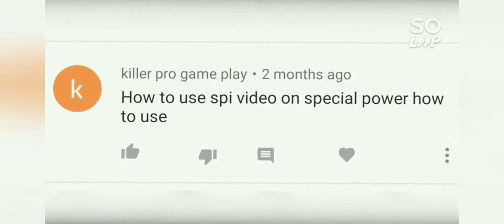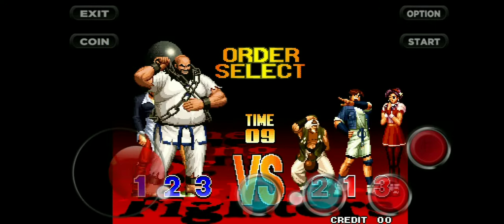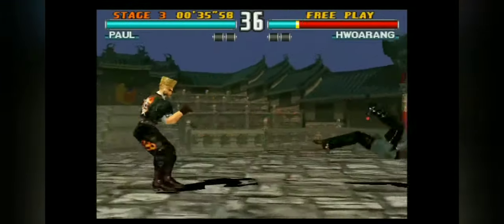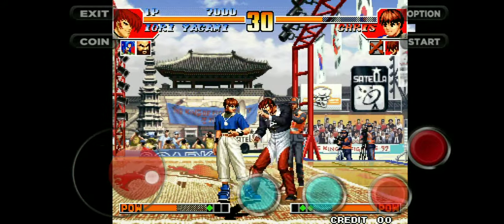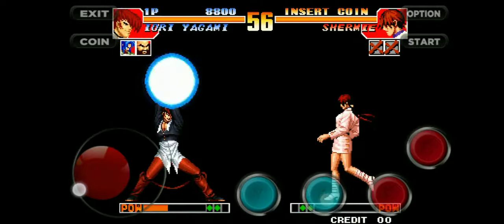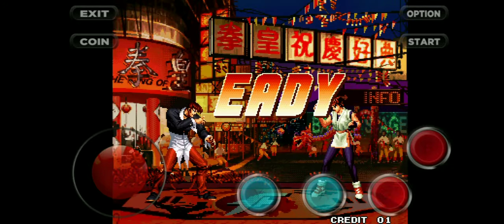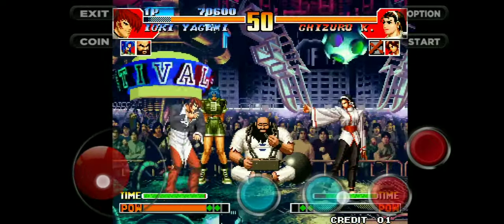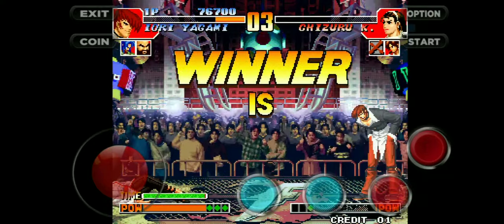How to use super keys in King of fighters 97(Part 3)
I have only covered the moves from left to right in the description below. You can use same function from right to left if you opposite of these movements. Please find all of the super power moves below :

1). Slow power ball : U from left to right + B

2). Fast power ball : U from left to right + A

3). Small upper cut : keeping the handle right and quickly make U + B

4). Large upper cut : keeping the handle right and quickly make U + A

Legs function:

5). Slow Blast : Reversed U + X

6). Long Blast : Reversed U + Y

7). Upper attck protector kick : U from left to right + X

Super powers :

8). Long lenght Iori's Combo : U from left to right and then reverse U + B

9). Short lenght Iori's Combo : U from left to right and then reverse U + A

10). Freezing super power ball : Reverse U then U from left to right + B/A

Double Super power

For double super powers you need to click on  'A' + 'X' + 'B' in order to open a power mode. You can also use cheats from my previous video. After click all buttons you through double super power as same as explained from (8) to (10).

Music courtesy :

Real me scoop voop

And